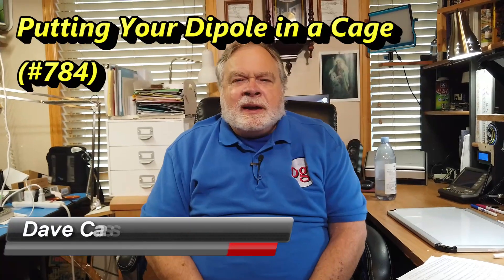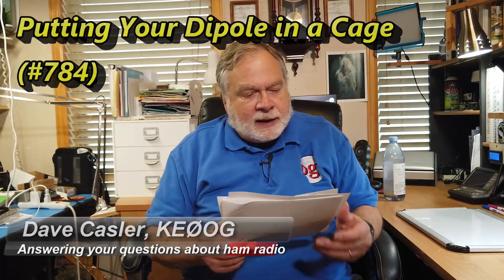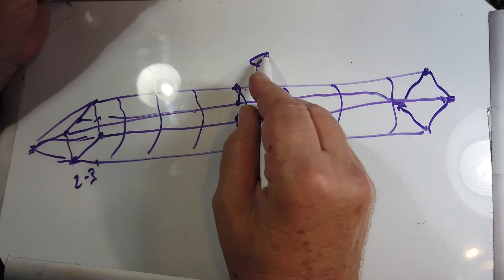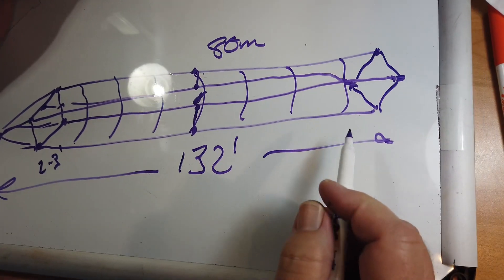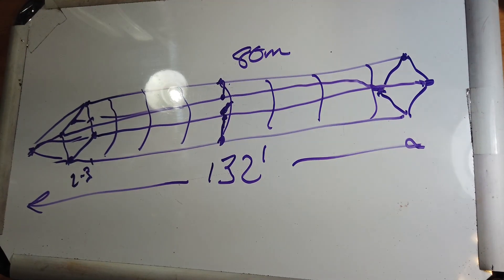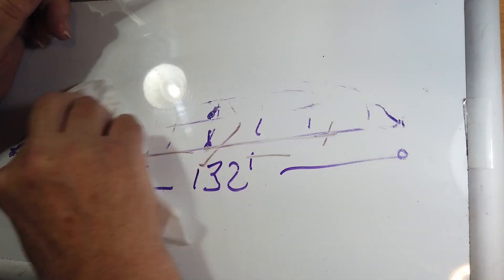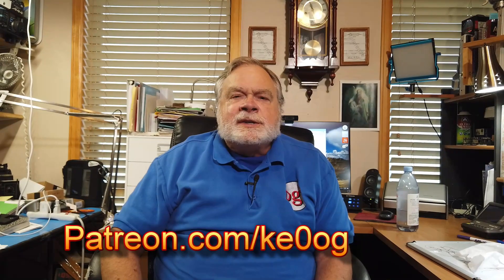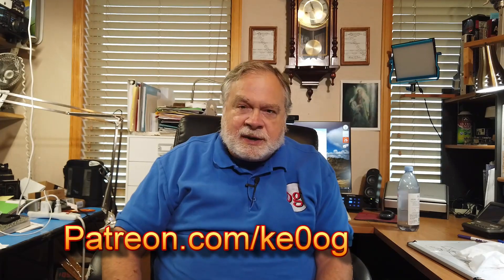Putting Your Dipole in a Cage (#784)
Jim has a very difficult question. He is asking If you increase the diameter of the active element, in a dipole, would that increse the bandwidth and reduce the Q? He also is woundering if a tube of aluminnm window screen, would work as a dipole because of skin effect. Watch to learn more.